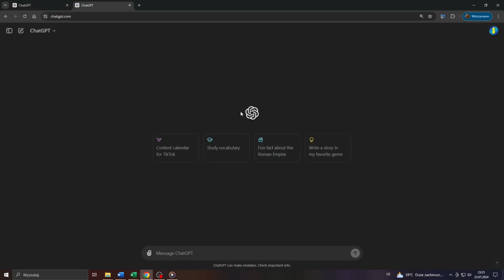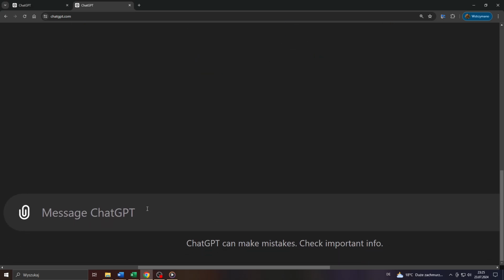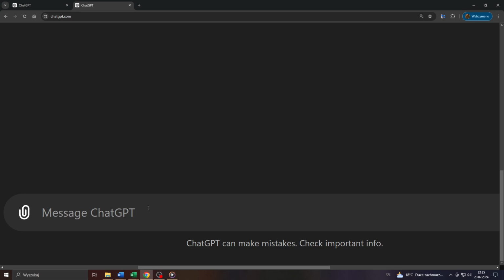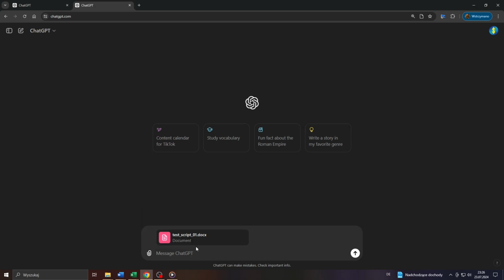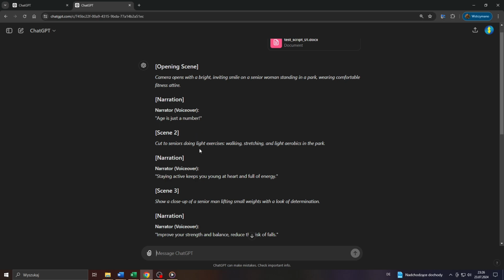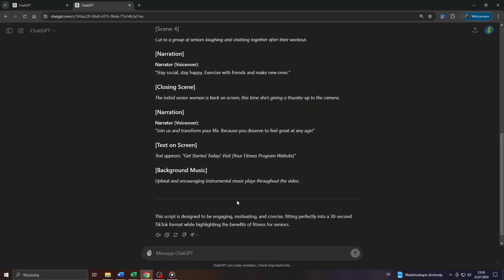How to Upload Files to ChatGPT | Send Documents to ChatGPT Interface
This tutorial shows how to upload files and documents to ChatGPT for use in chats or analysis.